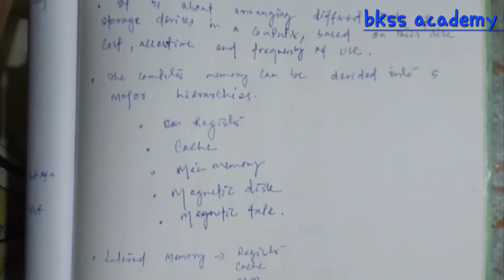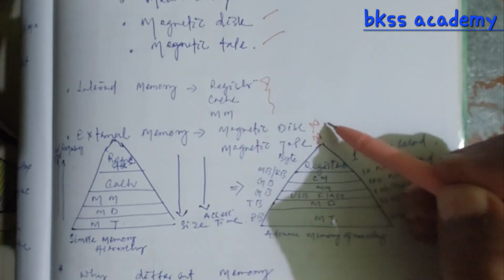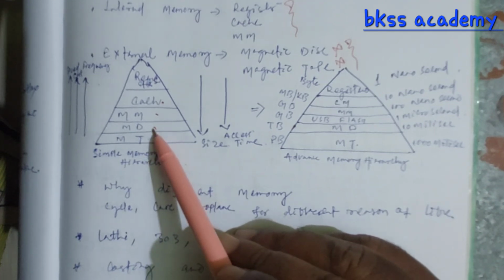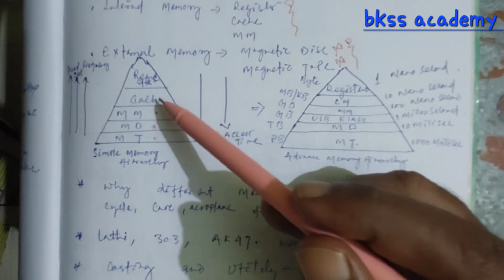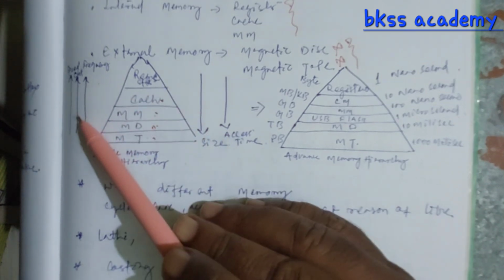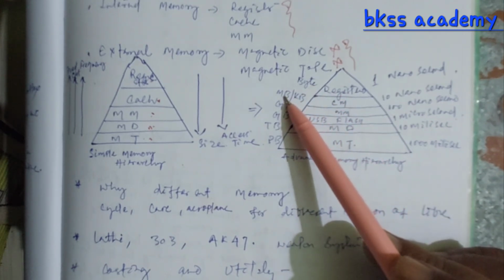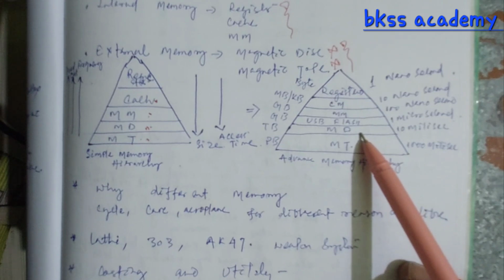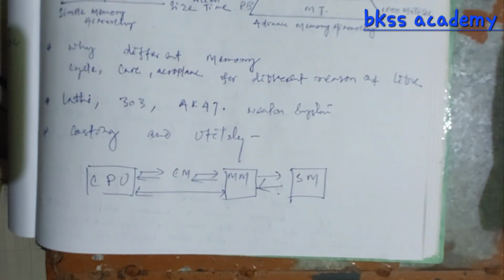memory hierarchy in computer architecture